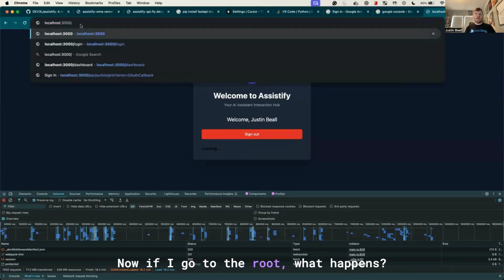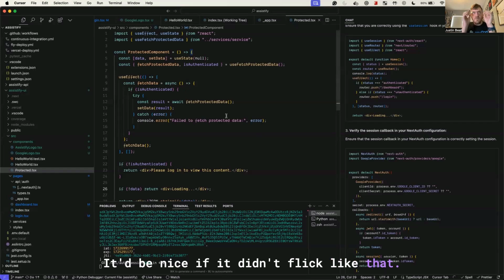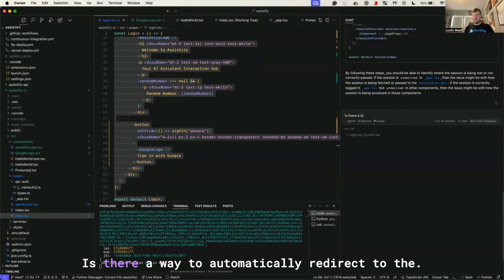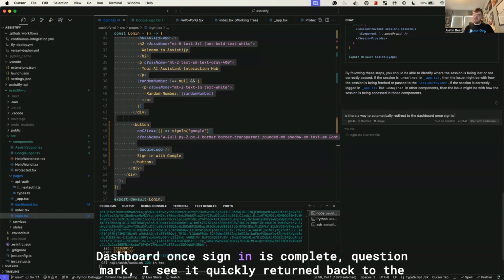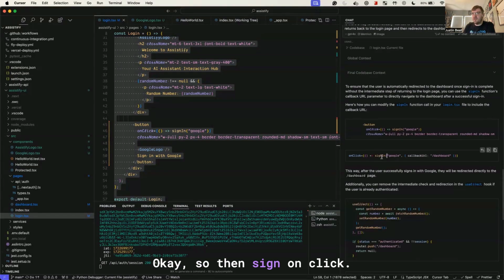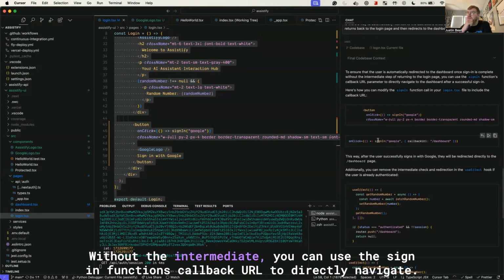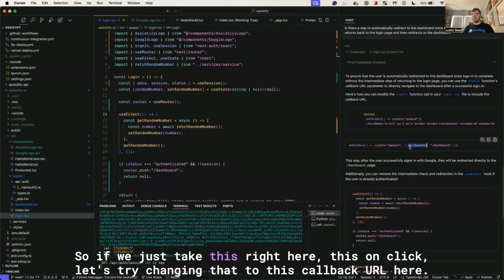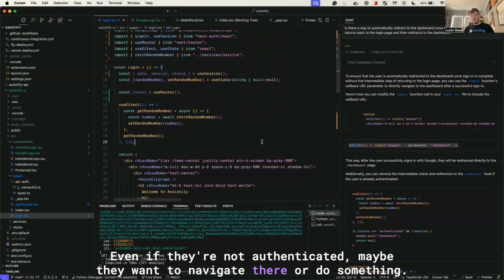Understanding NextJS Google Authentication Callback with AI Assistance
Join me on Dev3loper.ai as I use AI tools to explore the intricacies of Google Authentication in NextJS.

In this concise tutorial, you’ll learn how to use the Google Auth function’s API to create a more seamless authentication experience by implementing a callback to directly navigate to the dashboard upon successful sign-in.

This approach eliminates the flicker effect caused by intermediate redirects, enhancing the user experience.

Summary:

Navigating the complexities of authentication flows can be challenging, but it becomes significantly easier with AI assistance. In this video, Justin demonstrates how to use AI tools to streamline the Google Authentication process in NextJS. By integrating a callback, users are directly taken to the dashboard after sign-in, bypassing the unnecessary and disruptive intermediate redirects.

📍 Video Highlights:
- Implementing Google Authentication in NextJS.
- Utilizing AI tools to understand the API and enhance functionality.
- Replacing the if-check redirect with a callback for a smoother user experience.
- A practical demonstration of the updated authentication flow with direct navigation to the dashboard.

for more resources on integrating AI into your development processes.